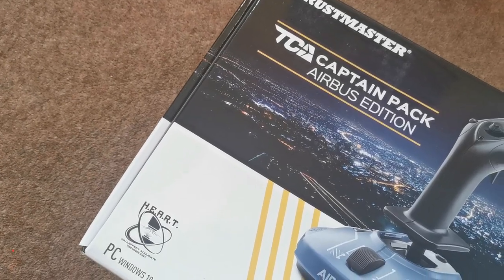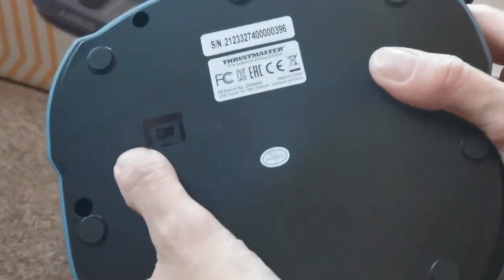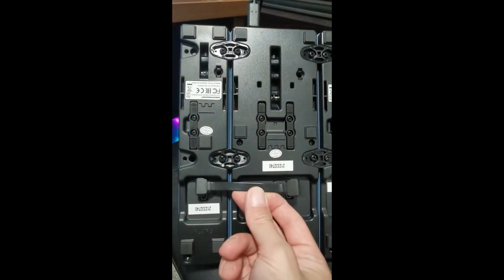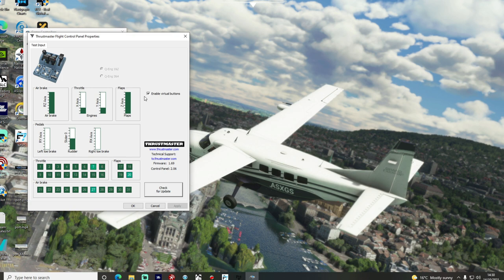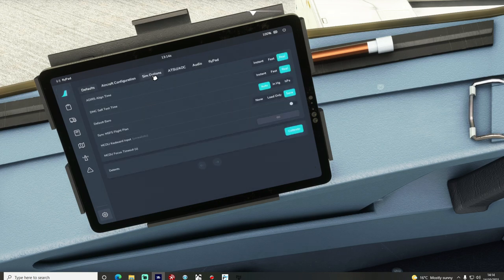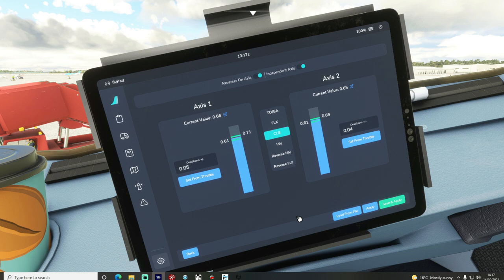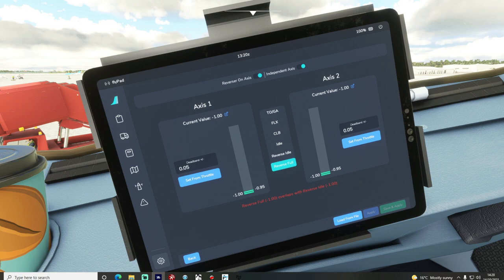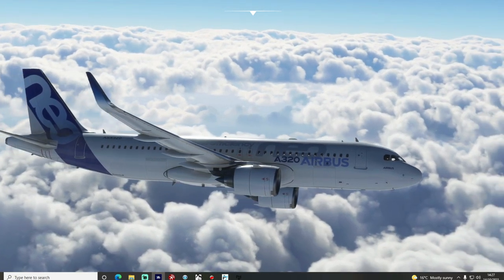New Thrustmaster Airbus Captains Pack - Full Setup & FlyByWire A320 Tutorial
Thrustmaster have recently released their TCA Captain Pack Airbus Edition, featuring the Airbus Sidestick, Throttle Quadrant and Add-on Quadrant all in one product. In this video, we have a detailed look at setting up this new pack, from un-packaging to installing the software required.

When then also look at setting up the hardware in Microsoft Flight Simulator and calibrating it all to work perfectly with the FlyByWire A320, with a full tutorial on setting up the detents on the thrust levers through the EFB (Tablet).

***UPDATE*** - There is a screwdriver included with this pack (I'd not discovered it at the time of filming!)